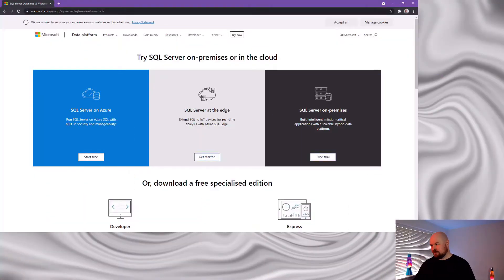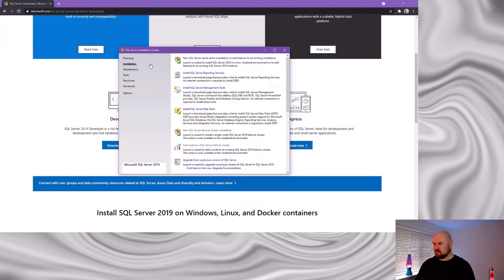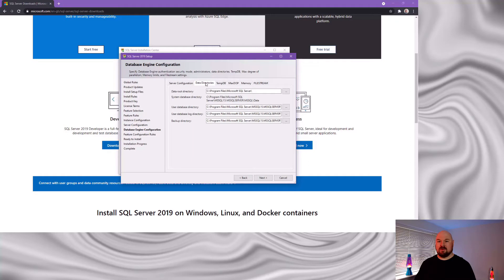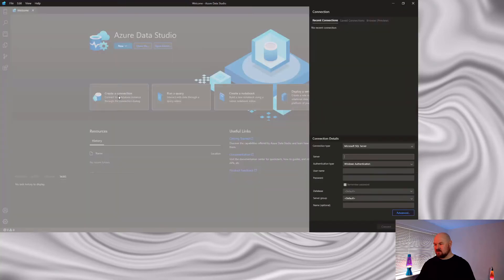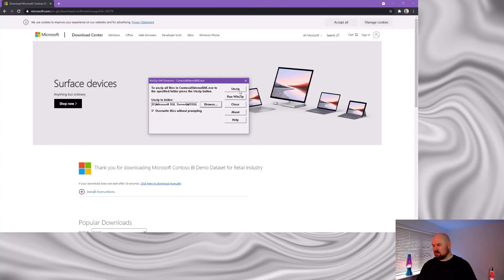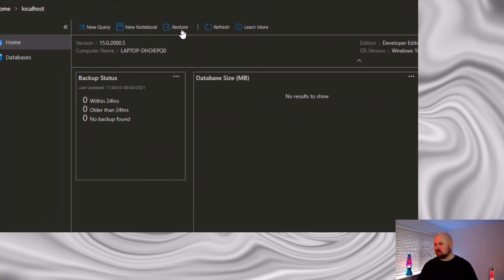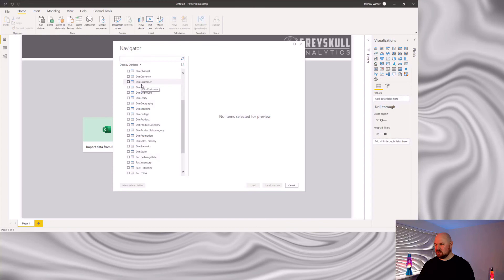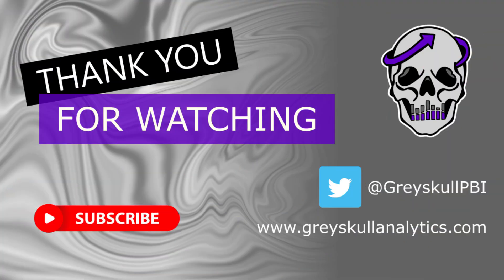Setting up the Contoso Retail Dataset in SQL Server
In which Johnny takes you through step by step how to set up a local instance of SQL Server and then import the Contoso Retail Data Warehouse so that you can have your very own database playground for experimenting and building out Power BI solutions.

Ok, maybe a slightly tenuous Power BI link, but hopefully useful for those getting started who want experience interacting with a SQL database.

If you don't know what this has got to do with an avocado and a can of craft ale... well, you're just going to have to watch the video.

Chapters:
0:00 Intro
1:45 Download and Install SQL Server
6:27 Introducing Azure Data Studio
8:24 Download and restore Contoso Retail dataset
12:35 Connect to the data with Power BI